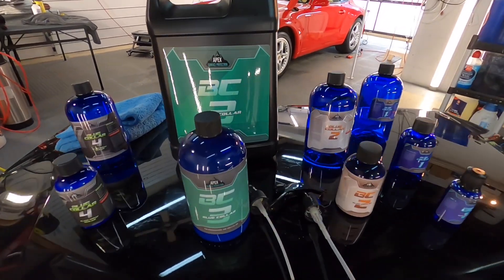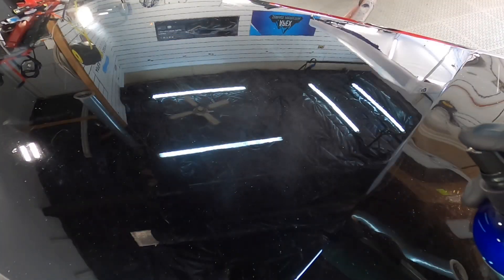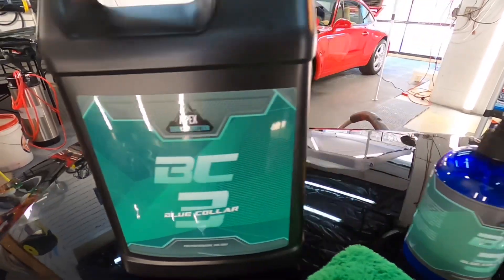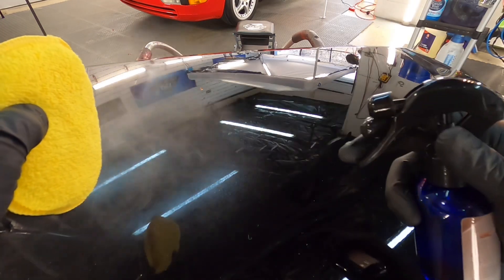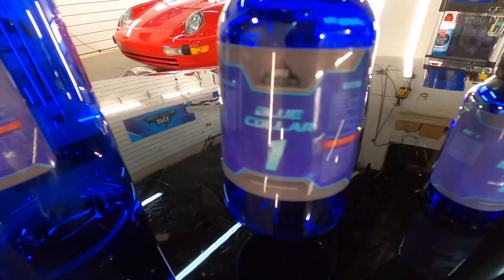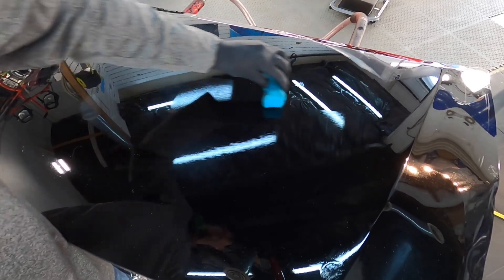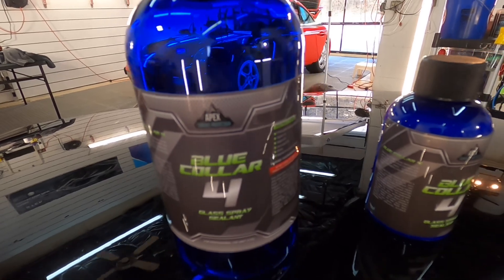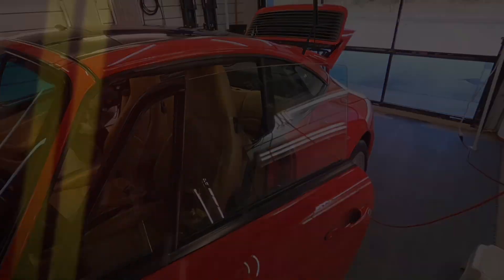Larger Sizes Available For The Blue Collar Coating Lineup!! Nozzle Options As Well!! Shine On!!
Just a short video showing new sizes available for the Blue Collar Product Line. For a limited time, we are bundling up Blue Collar 1, 2, and 3 as well as our new window spray sealant Blue Collar 4

Blue Collar 1 Ceramic coating that will provide you 3-5 years of protection. Can be layered! One bottle = 2-3 full sized sedans!

Blue Collar 2 is an easy short term coating that you can simply mist or spray to apply. Its made up of polysilazane and offers some durability boosts to painted surfaces ( 5H ) , UV protection, as well as a significant boost to shine and gloss.

Blue Collar 3 is a maintenance/detail/gloss enhancement spray and can be use in multiple situations. As a detail spray, it can remove fingerprints, light dust and boost gloss and slickness on painted surfaces. Can be used on any hard, external surface of your car, truck, motorcycle, boat or RV.

Blue Collar 4 Glass Spray Sealant is an easy to use, economical repellent and protectant for glass, windshields, windows, plexiglass, mirrors, and clear plastic. Blue Collar 4 Glass Sealant provides a durable, invisible coating to your windshield giving it excellent rain repellency.